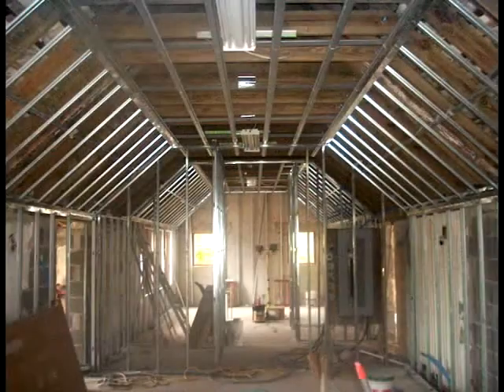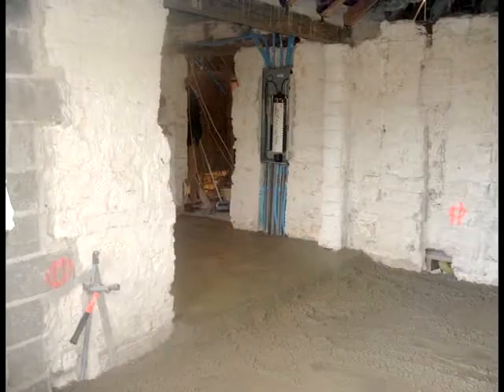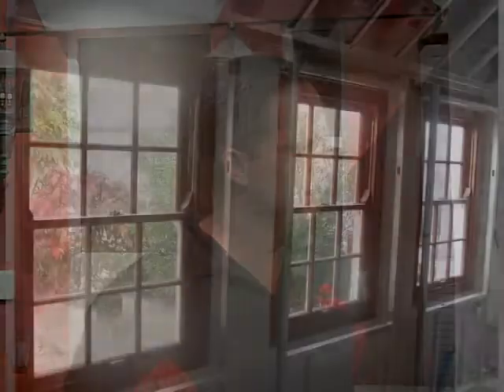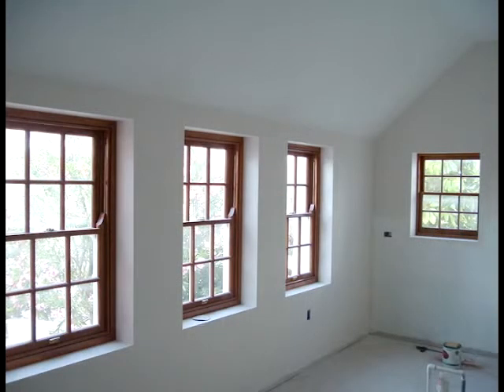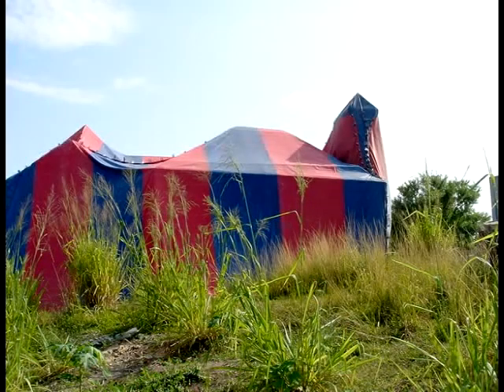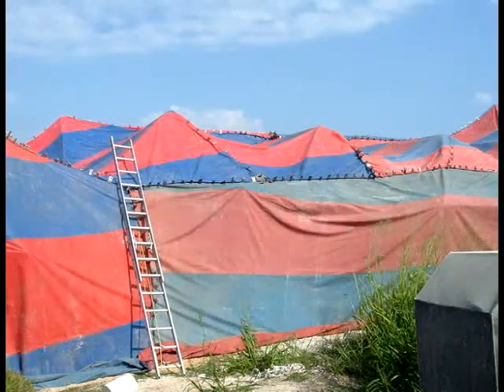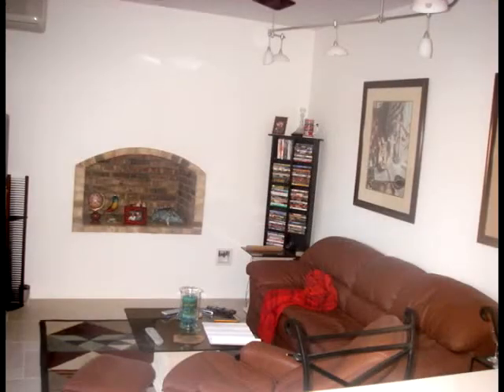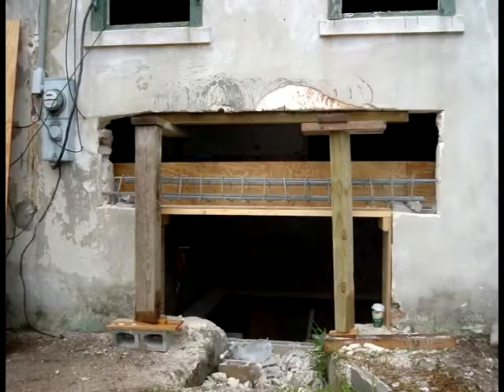Bermuda People and Places with Charles Webb - Hilton House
Charles Webb's People & Places is a short segment at the end of VSB News on Monday nights. Charles takes you around Bermuda interviewing Bermuda people.

In this segment Charles interviews Chance McClean on his house 'Hilton Manor'.

Director: Rachael Smith
Camera Operators: Rachael Smith
Editing: Rachael Smith